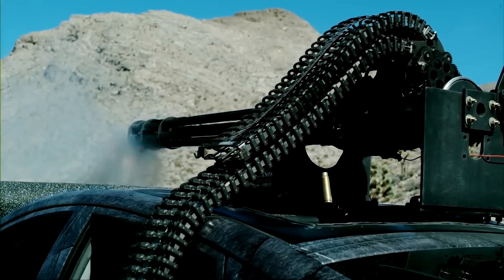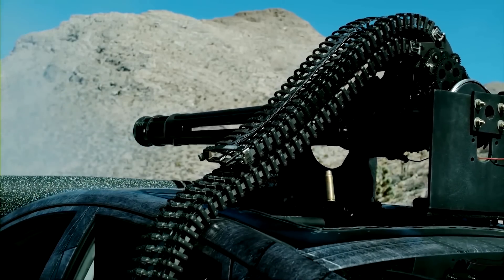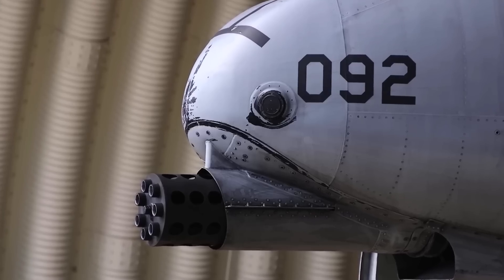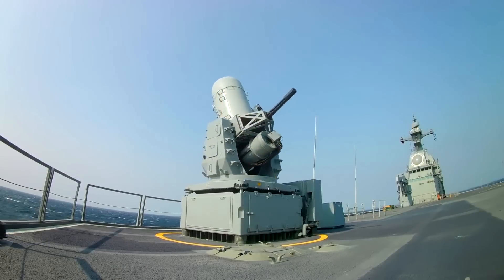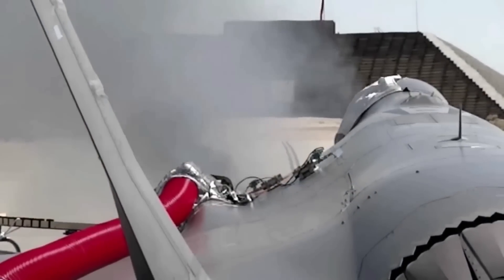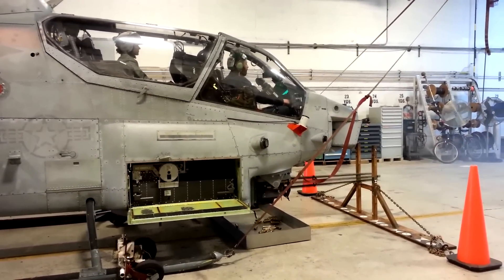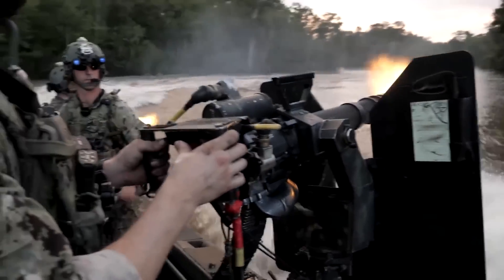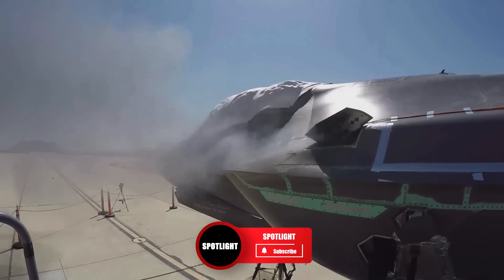These Rotary Guns Could Destroy Absolutely Everything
Rotary guns are guns on steroids. Their rotating barrels are capable of delivering a frightening rate of fire and devastation to whoever might cross its operator. Today we’re going to look at some of the most powerful that the planet has to offer and what makes them so lethal.